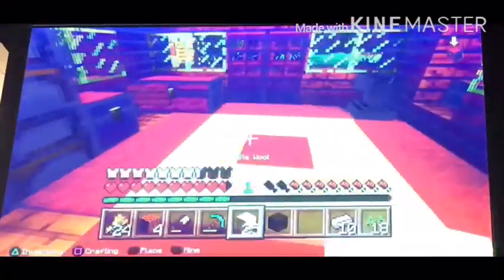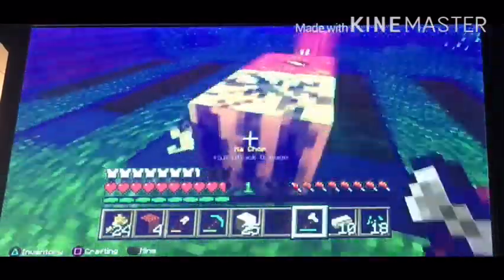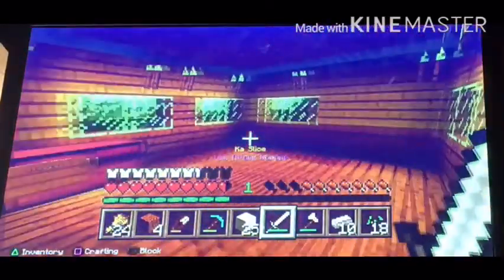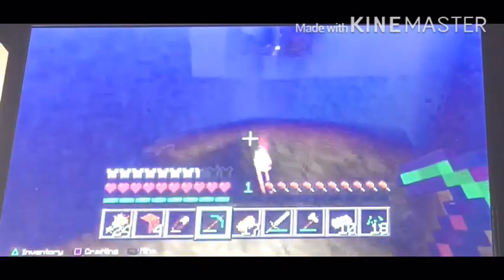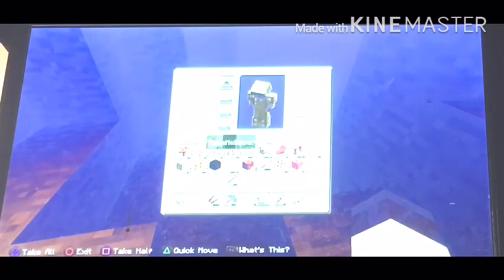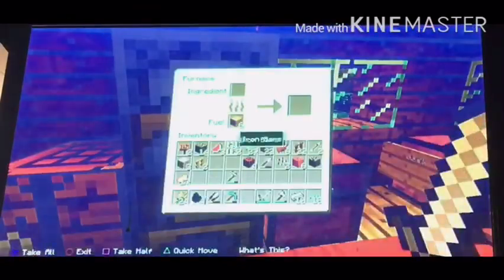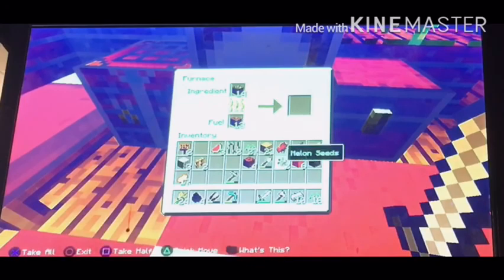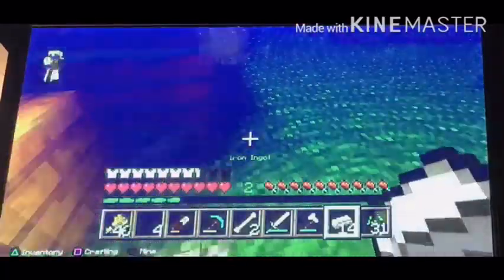MineCraft LetsPlay(PART ONE!)